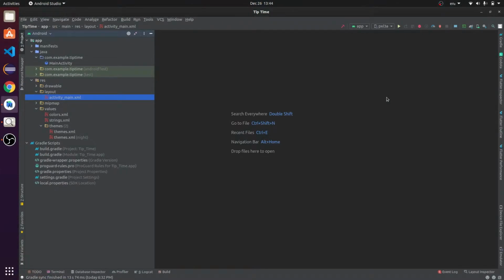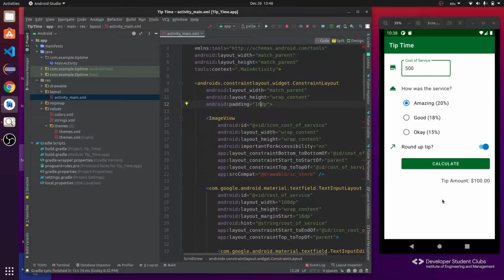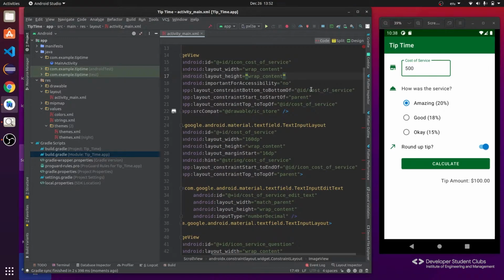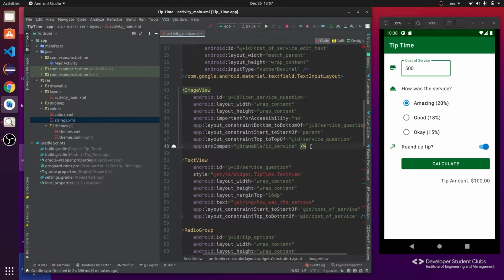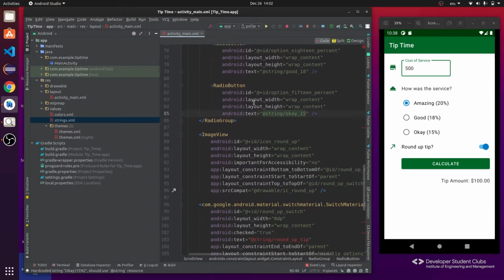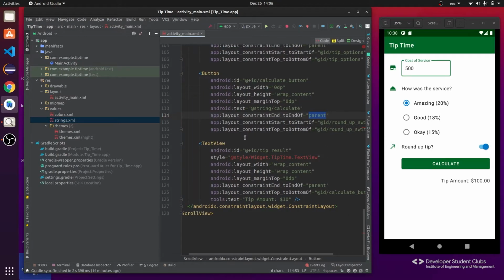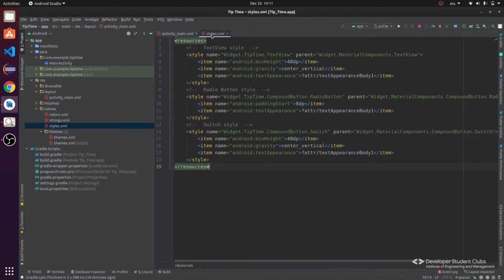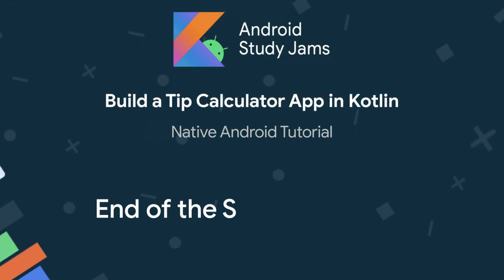#2 Build a Tip Calculator App in Kotlin | Second Session | Native Android Tutorial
Hi there. This is the 2nd video of the Build a Tip Calculator Application in kotlin programming language series. In this video we will learn how can we design the UI of any application in XML in a manner that the app looks good on every android device irrespective of the screen size.

If you get stuck anywhere while developing, u can always compare with my code

If you haven't join our club yet, join us immediately

Comment for doubts, queries and suggestions.

We keep uploading our sessions  :)